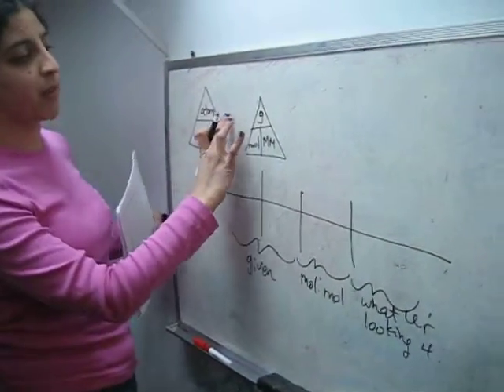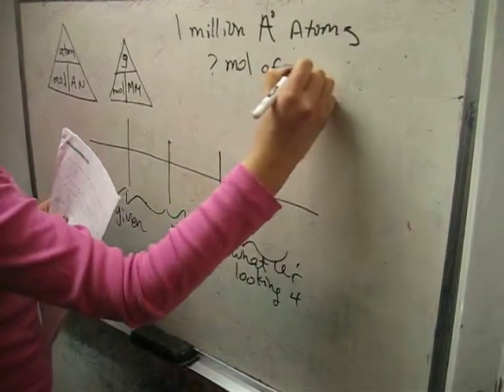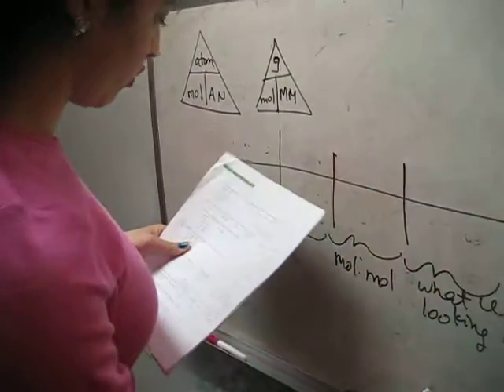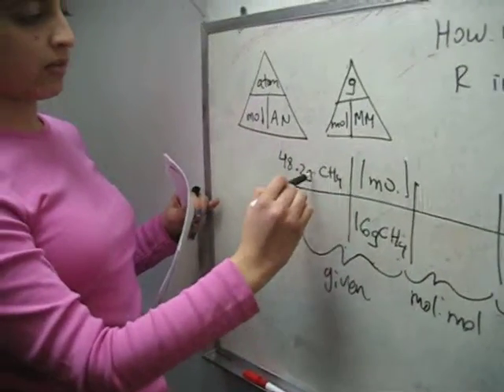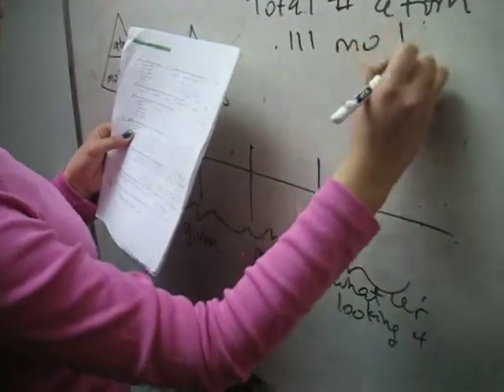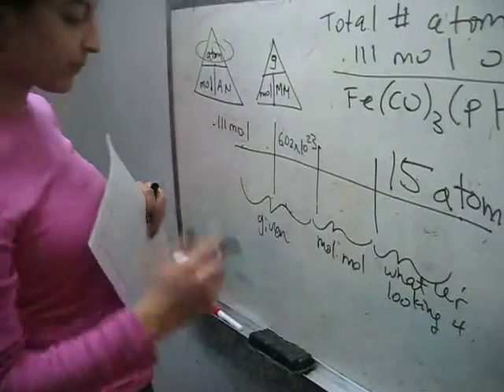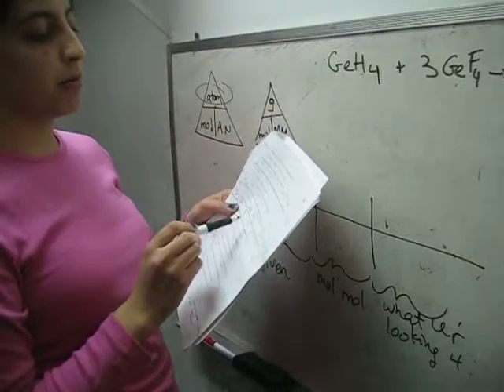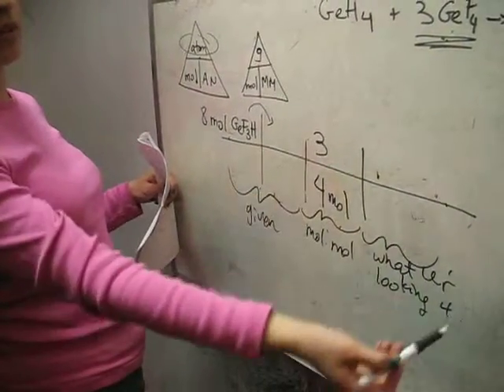Help: Chem chapters 3 & 4 mols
Here are some tips to help you solve mol problems.
Thank you to my brother Gaby for video taping.